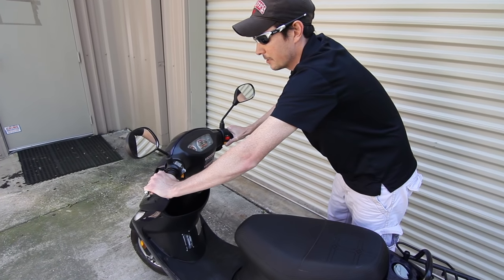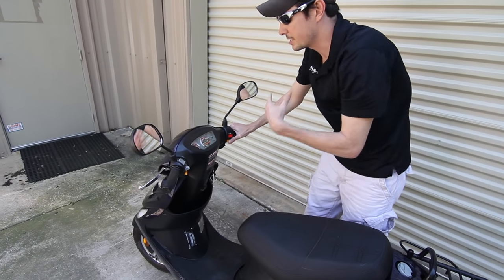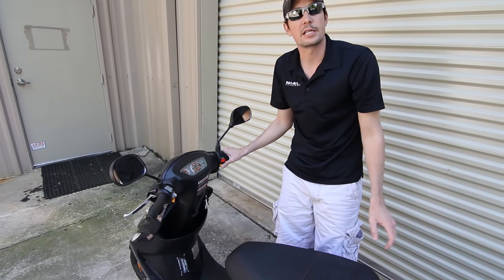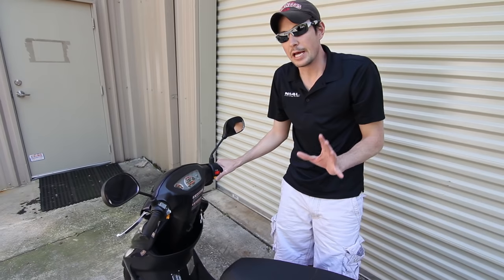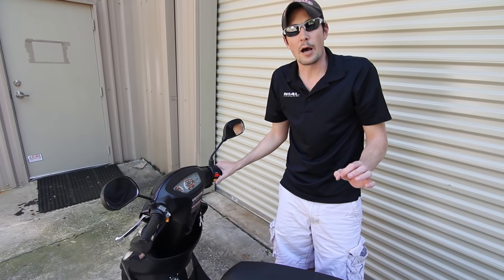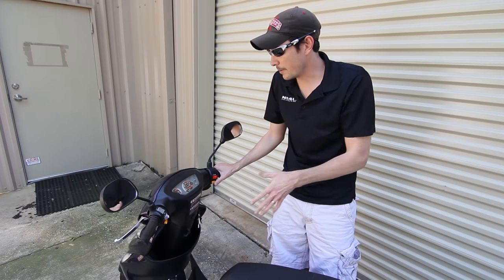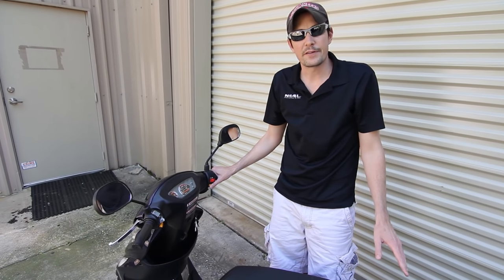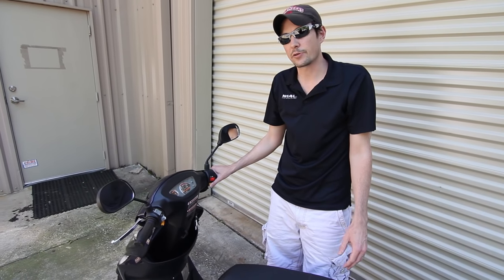Cold Start | Scooter Startup Troubleshooting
We're Making Gainesville, FL the Scooter Capital of the World!

Own a dealership?  Let us help you build a POWERHOUSE of a dealership.  We offer manager training, tech training, and more!

THE JOURNEY

Early in 2004, an opportunity presented itself that would forever change the direction of my life and the culture of an entire community. I would sit at a bus stop day after day trying to catch an RTS bus to campus and this bus would pass me by with the words FULL BUS displayed across the top ultimately leading to the creation of New Scooters 4 Less in March of 2004. 13 years later (now as sole owner), New Scooters 4 Less (NS4L) is one of the largest scooter dealerships in the United States and continues to break it's own records and the sales records for some of the top scooter distributors in the country. NS4L has provided jobs to tons of amazing people, reached millions of dollars in revenue, sold thousands of scooters, and has serviced thousands more.